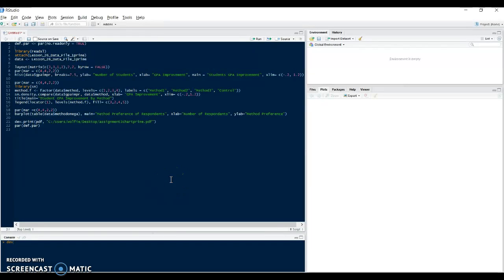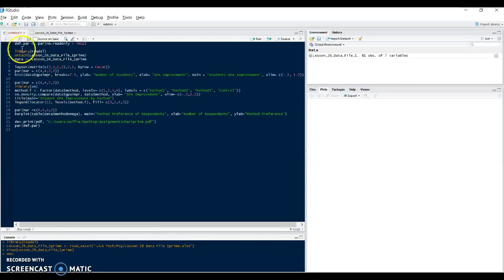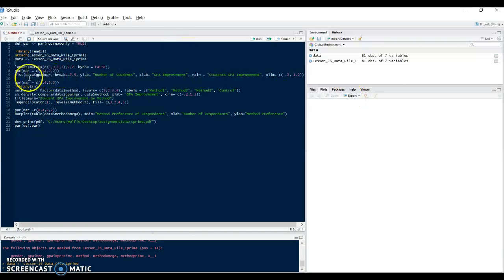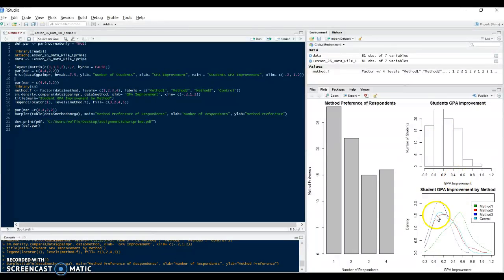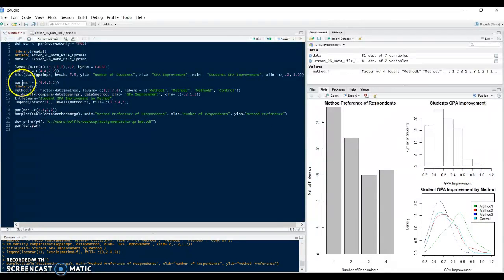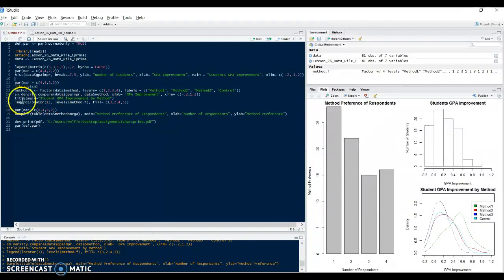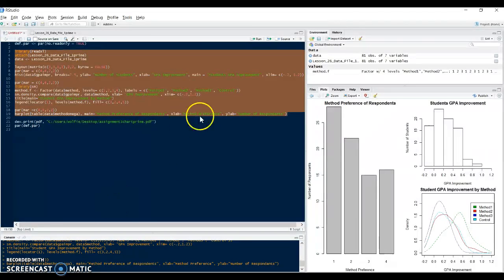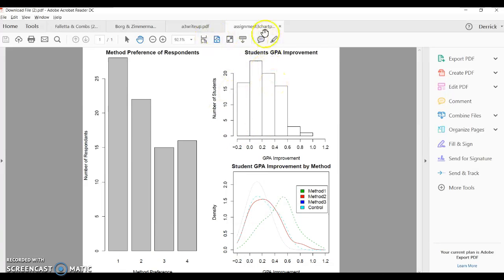Infographics Assignment 3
A quick video on making infographics